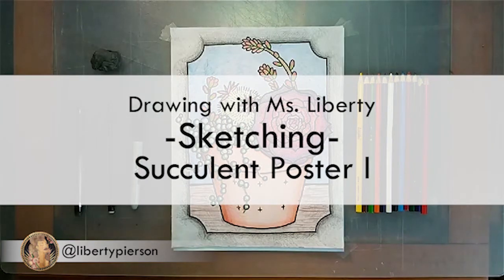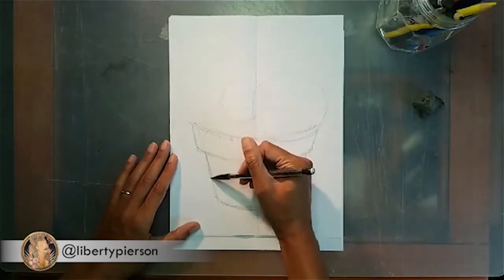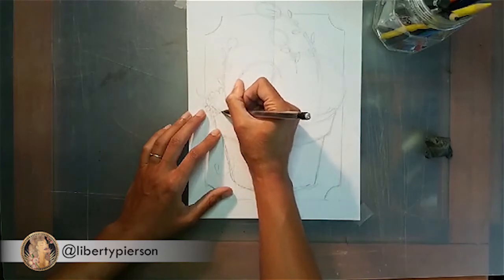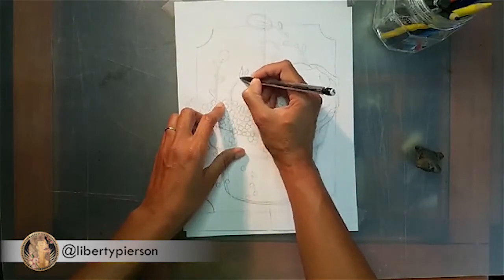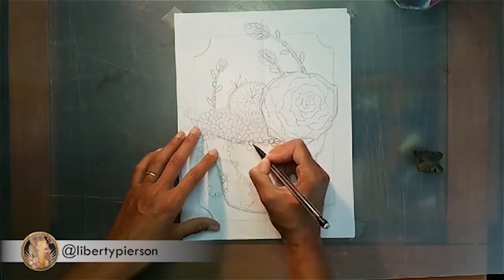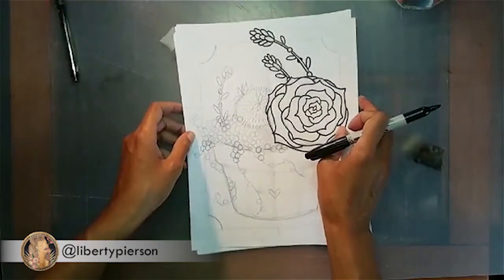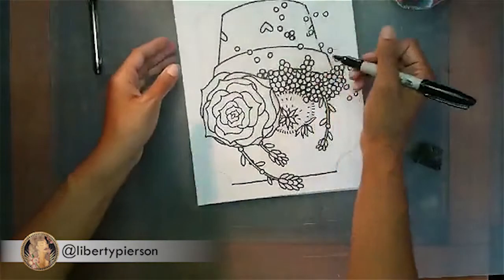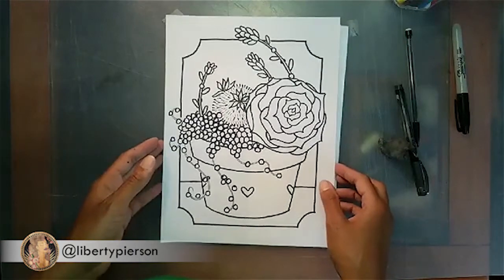Drawing with Ms. Liberty - Sketching - Succulent Poster I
An advanced lesson in sketching and Poster design. Understanding of the Elements of Art and Design is recommended.

A review of  Composition and Color Blending.

Advanced color pencil techniques.

Ages 13 to Adult.

Materials - paper, pencil, eraser, color pencils(video is using the Crayola 12 pack), a fine and medium felt marker.